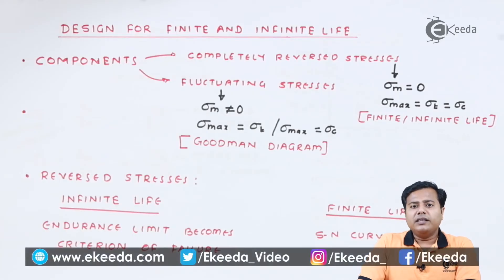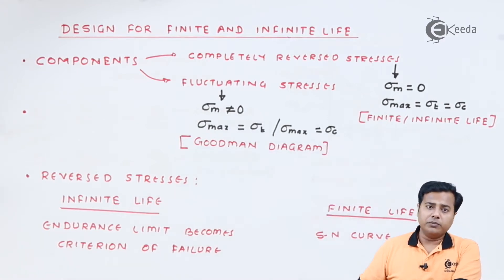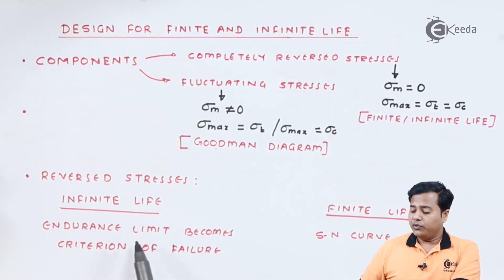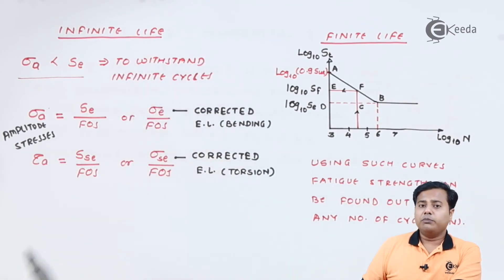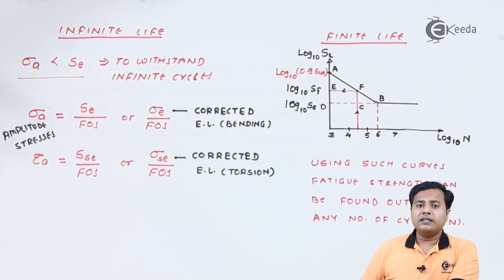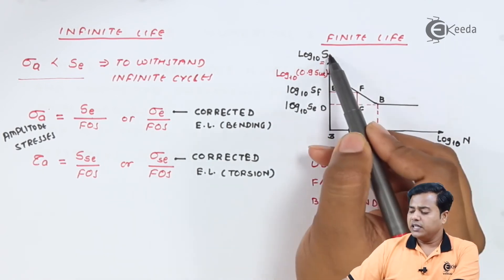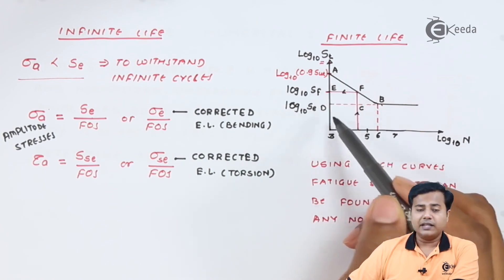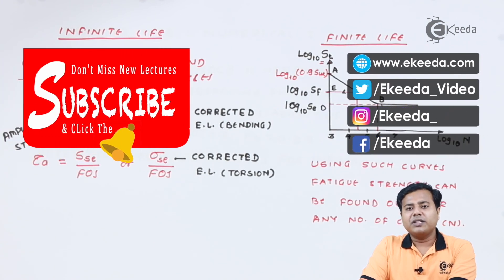Design for Finite and Infinite Life - Design Against Fluctuating Loads - Machine Design I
Video Name - Numerical I Stress Concentration Factor

Chapter - Design Against Fluctuating Loads

Happy Learning